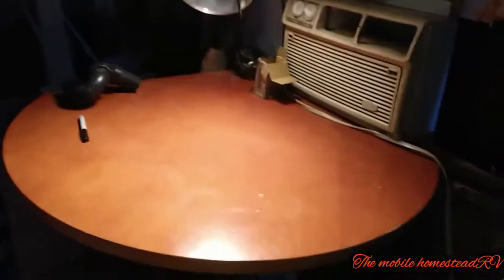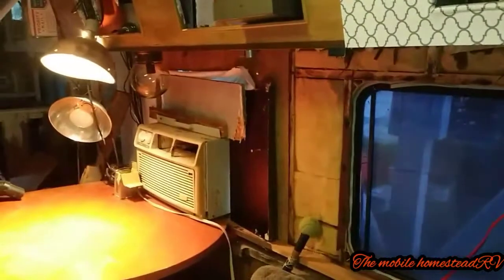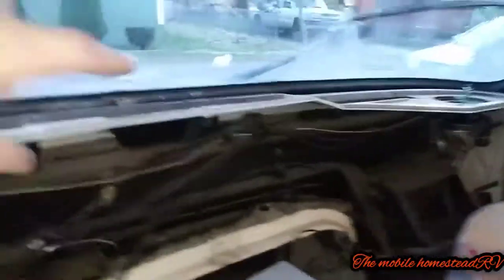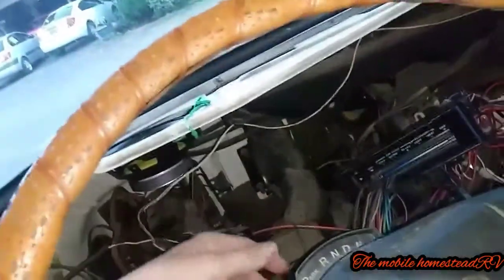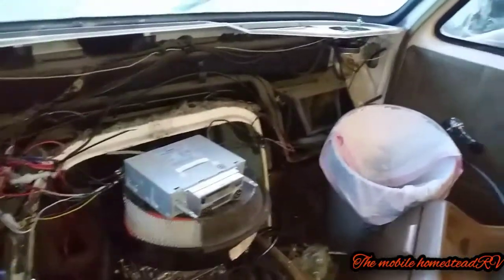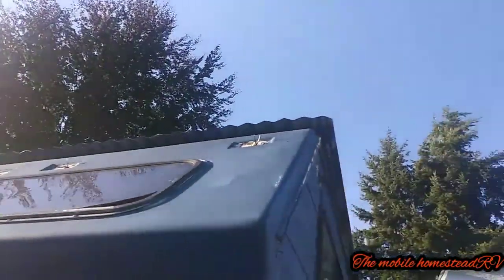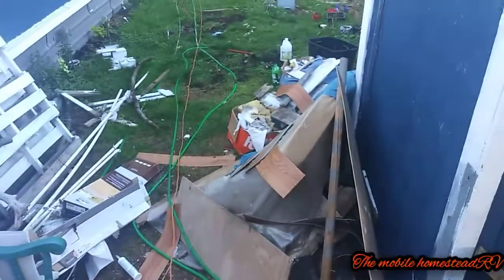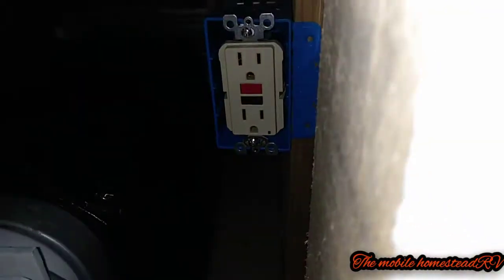RebuildingRoger episode 8 8 is great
Roof going on outlets installed and more spray foam insulation in